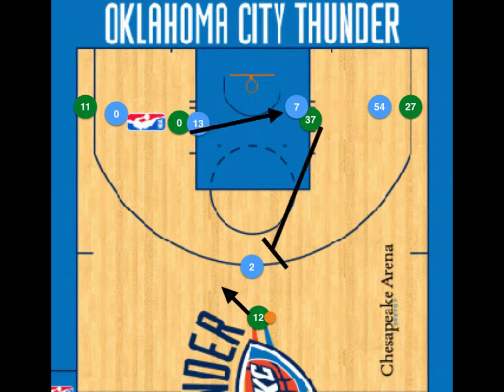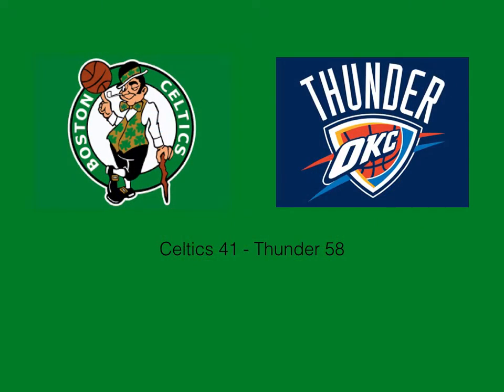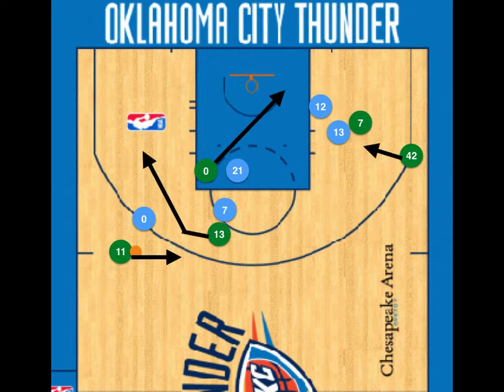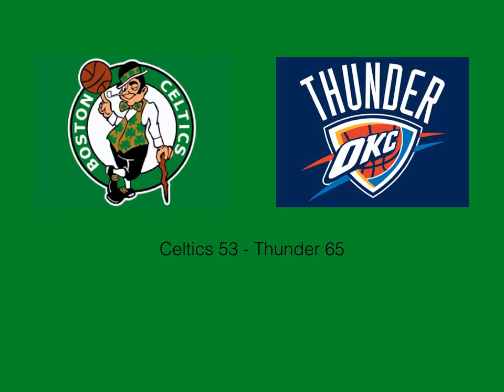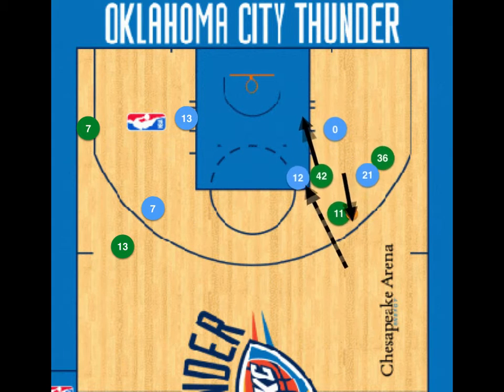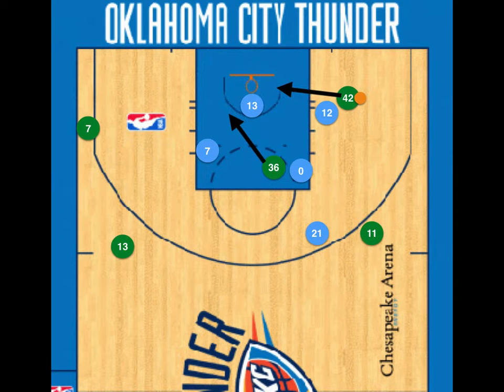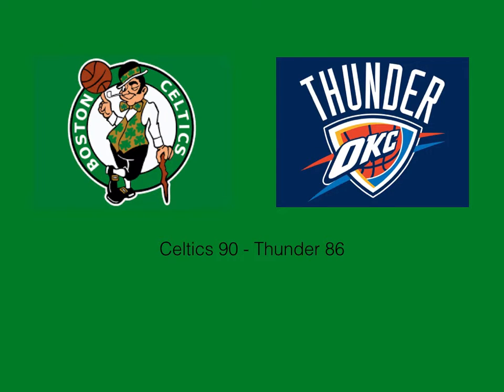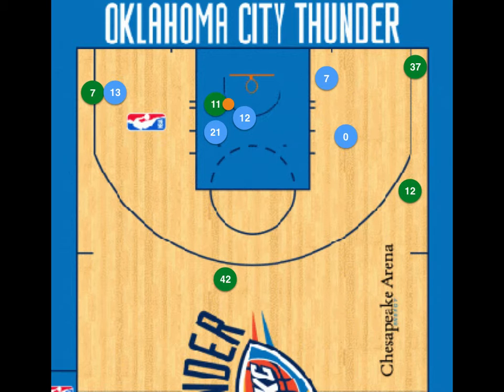Celtics at Thurnder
Nathan breaks down some of the sets used by the Celtics in their win over the thunder